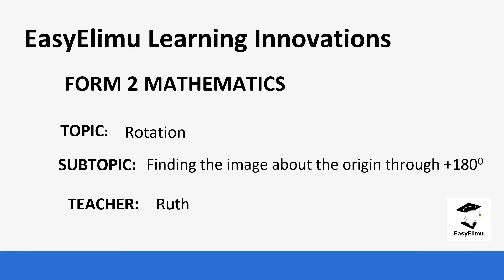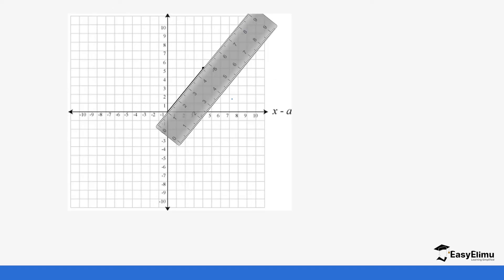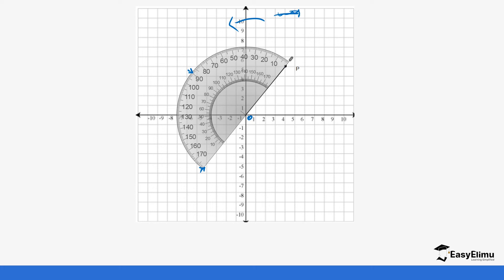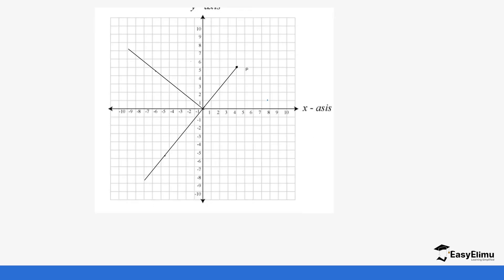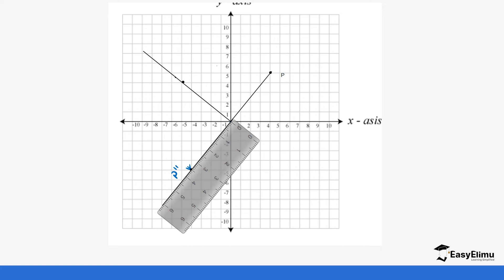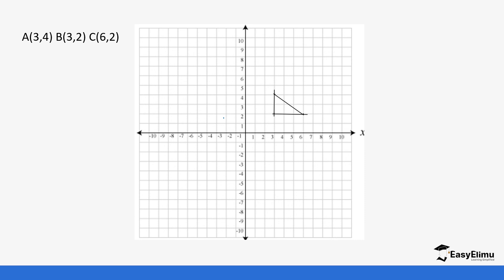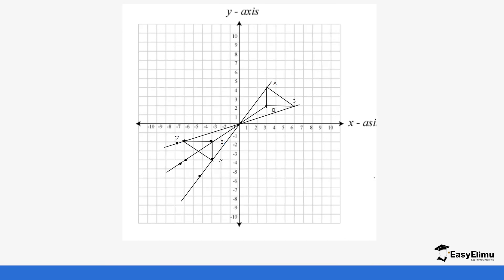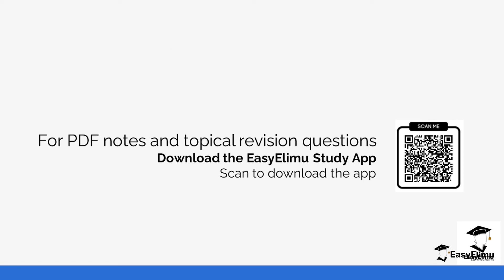Rotation in x,y Plane Positive Angle - (Lesson 4 of 6 Mathematics Form 2 Topic Rotation )